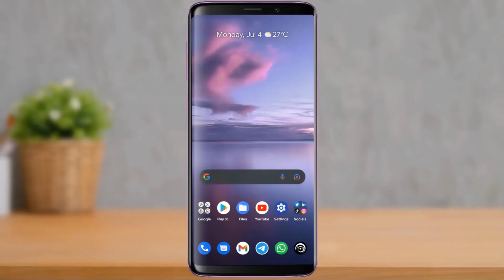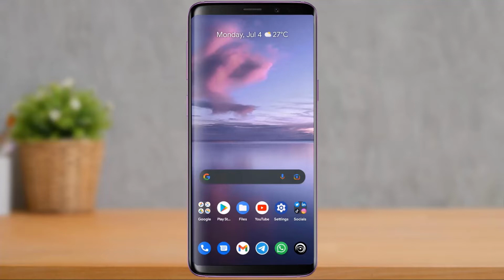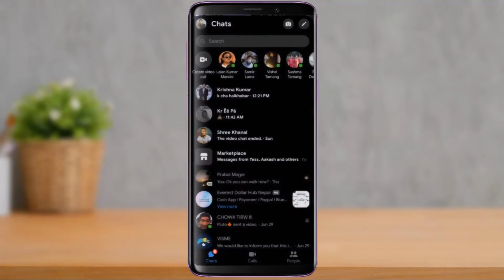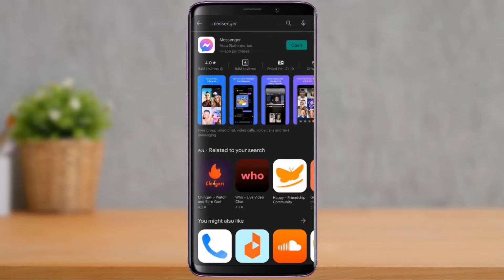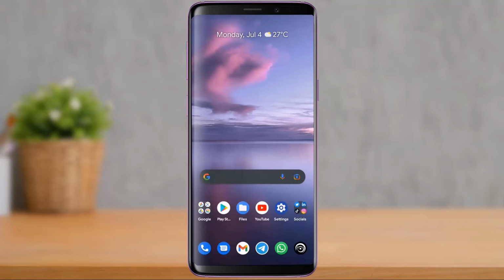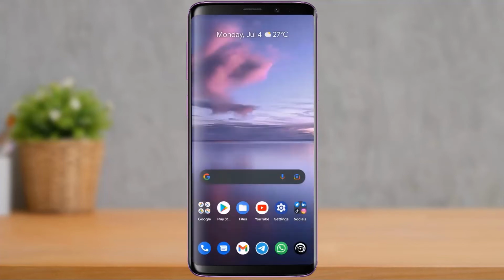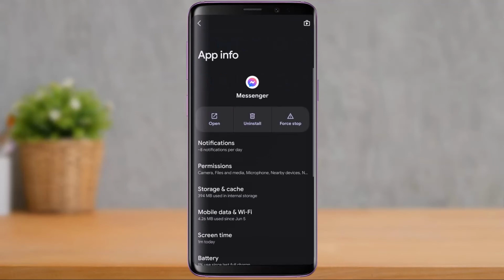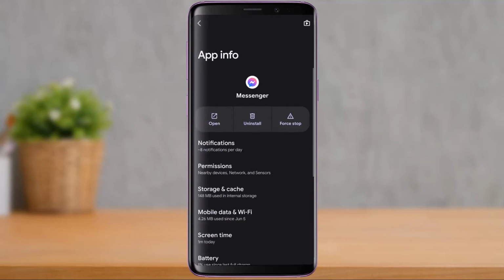Facebook Messenger Not Working !! (FIX) 2022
In this tutorial video, I will quickly guide you on how you can fix if your Facebook Messenger app is not working correctly.

1) First fix is to simply check your Internet Connection
2) Second, check for updates on your respective App Stores
3) Identify whether it is an account or app issue
4) Try to also switch accounts
5) Also try to offload the app for iOS users.
6) Finally also clear the cache from your Settings on Android
7) Hopefully, this would have fixed your issue

0:00 Introduction
0:26 Facebook Messenger Fix!!
0:50 Check Internet Connection
1:20 Update Messenger App
2:00 Identify Account VS App Issues
2:35 Clear Cache / Offload App
3:34 Outro: Final Verdict